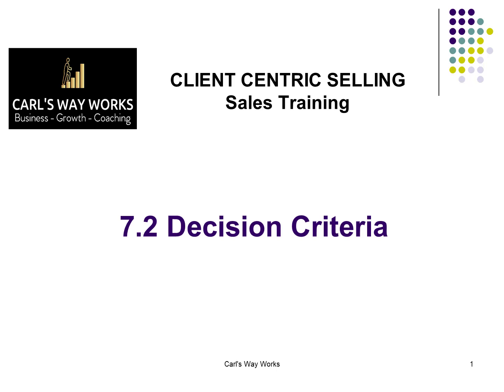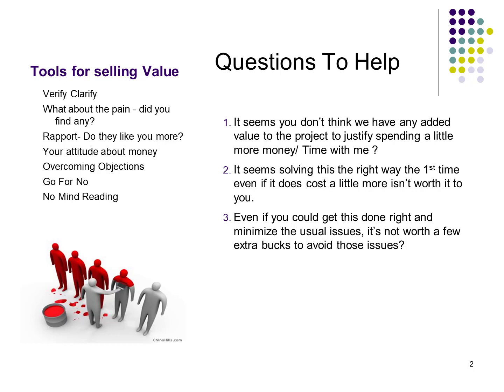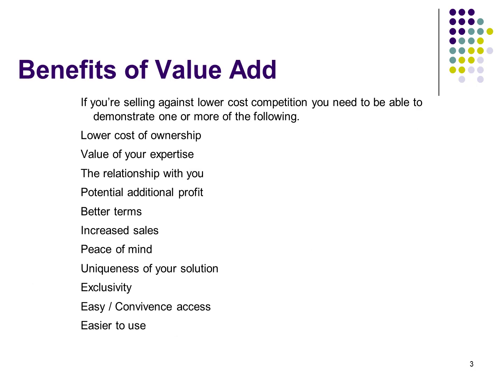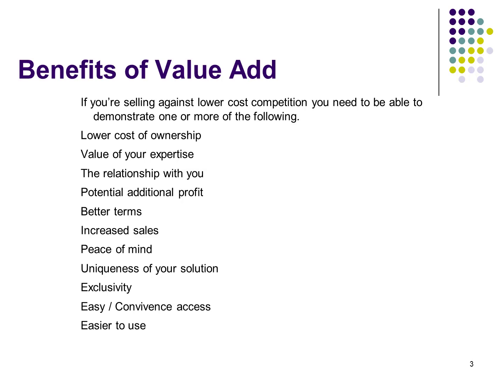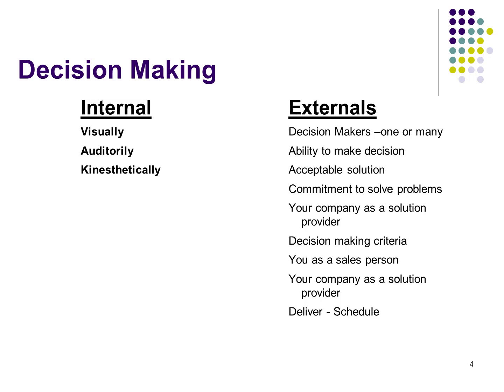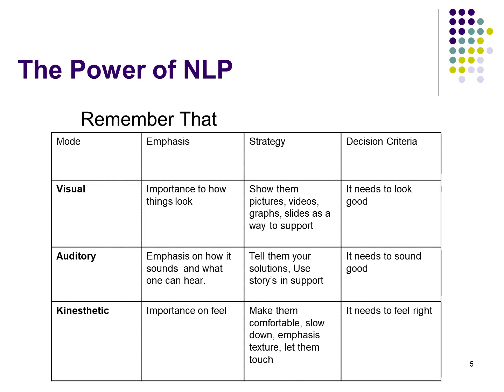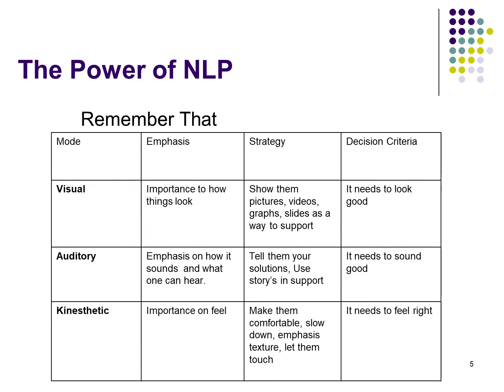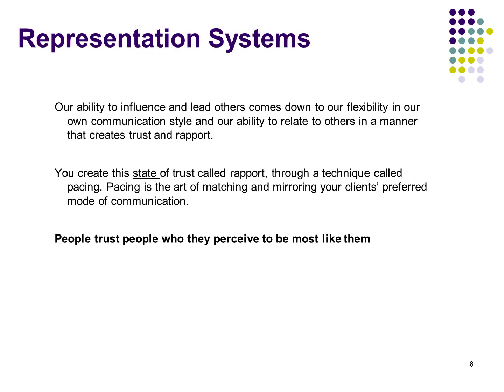7.2 Decision Criteria